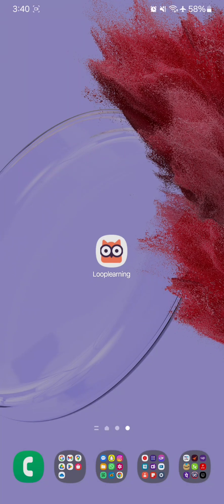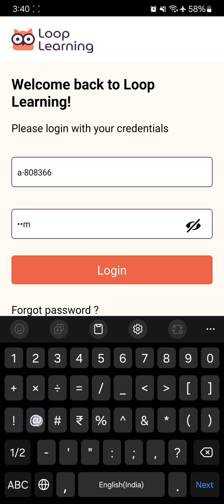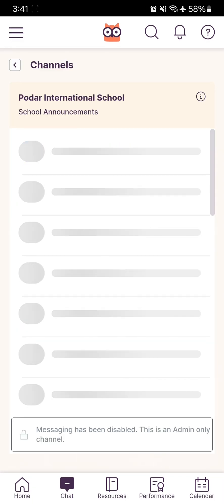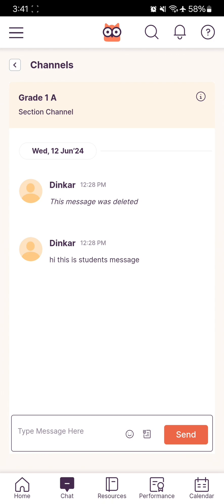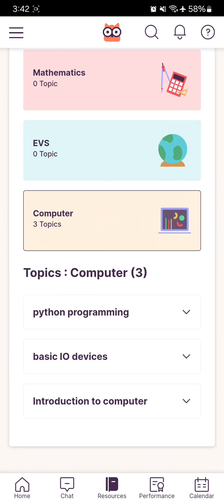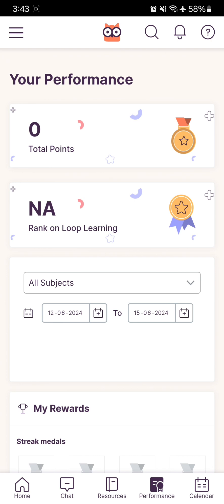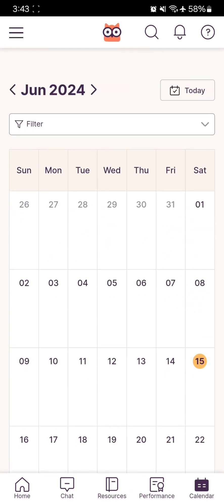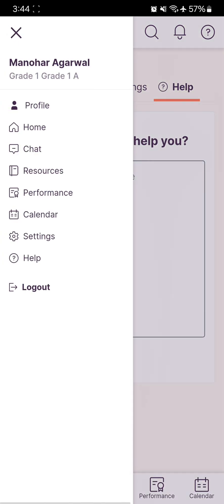How to Use Loop Learning App | Podar International School Guide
Want to learn how to install and use the Loop Learning app for Podar International School? In this video, we guide you step-by-step through installation, login, and using key features like chat, resources, performance tracking, and calendar events."

🔹 Topics Covered:
✅ How to install the Loop Learning app
✅ Login process & password setup
✅ How to check tasks, messages, and announcements
✅ Downloading study materials & tracking performance
✅ Changing passwords and seeking help